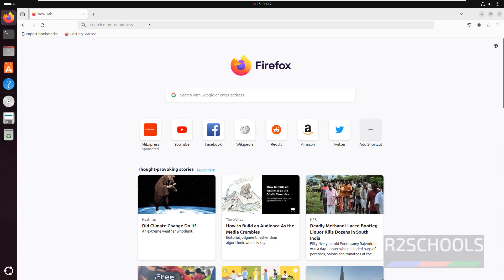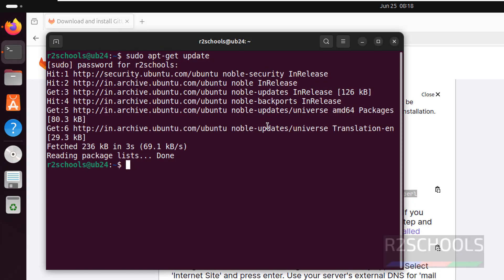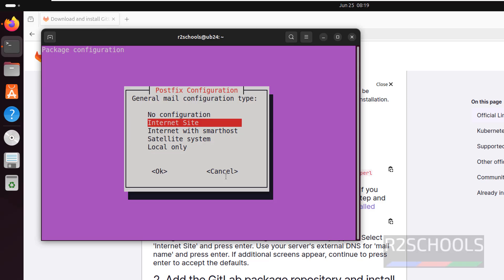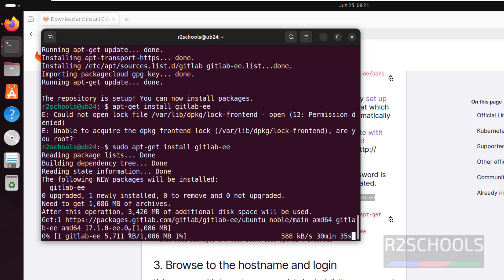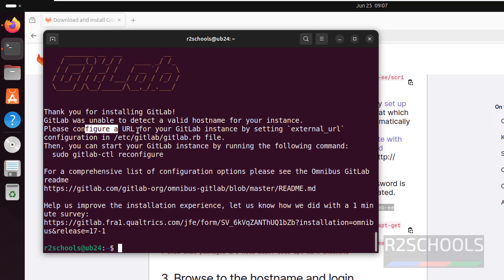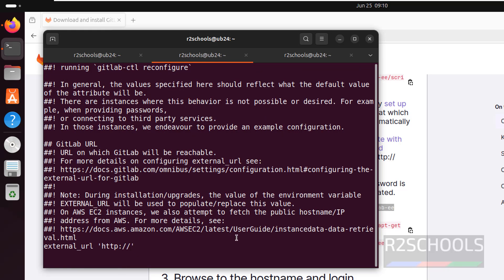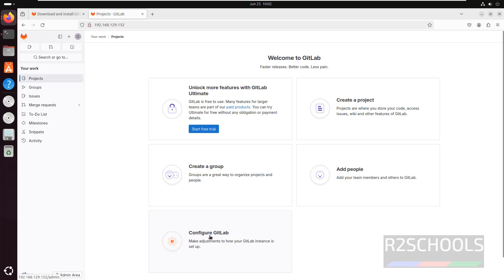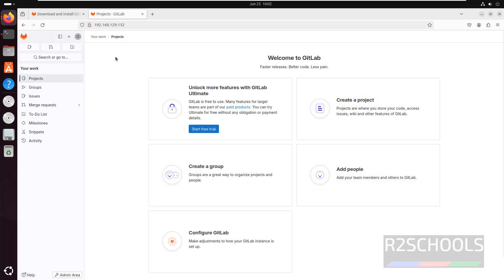How to Install and Configure GitLab 17 on Ubuntu 24.04 |How to install GitLab on Linux|2024 update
In this video, we have shown how to Install and Configure GitLab 17on Ubuntu 24.04 LTS step by step.

Step involved in gitlab installation on Ubuntu 24.04 LTS:
sudo apt-get install -y curl openssh-server ca-certificates tzdata perl
sudo apt-get install -y postfix

Add the GitLab package repository and install the package

Install GitLab on Ubuntu 24.04
apt-get install gitlab-ee

Check the gitlab installed version
gitlab-ee --version

Adjust the firewall settings
sudo ufw allow http
sudo ufw allow https
sudo ufw allow openSSH

Configure the external url
sudo nano/vi /etc/gitlab/gitlab.rb

Run the following command to effect the changes:
sudo gitlab-ctl reconfigure

Now open firefox and give or domain name set in /etc/gitlab/gitlab.rb for parameter EXTERNAL_URL
cd /etc/gitlab/

get password using below command

sudo nano initial_root_password

How to Install and Configure GitLab on Ubuntu 24.04,
How to Install and Configure GitLab on Ubuntu 24.04 LTS,
How to Install and Configure GitLab on Ubuntu,
How to Install and Configure GitLab on Ubuntu 22.04
Install and Configure GitLab on Ubuntu 24.04,
Install and Configure GitLab on Ubuntu 24.04 LTS,
Install and Configure GitLab on Ubuntu,
Install and Configure GitLab on Ubuntu 22.04,
Install and Configure GitLab 16 on Ubuntu 24.04,
Install and Configure GitLab 16 on Ubuntu 24.04 LTS,
Install and Configure GitLab 16 on Ubuntu,
Install and Configure GitLab 16 on Ubuntu 22.04,
GitLab Install and Configure on Ubuntu,
GitLab Install and Configure on Ubuntu 24.04,
GitLab Install and Configure on Ubuntu 22.04,
GitLab Install and Configure on Ubuntu 24.04 LTS,
GitLab Installation on Ubuntu,
GitLab Installation on Ubuntu 24.04,
GitLab Installation on Ubuntu 24.04 LTS,
GitLab Installation on Ubuntu 22.04,
GitLab setup guide for Ubuntu,
GitLab setup guide for Ubuntu 22.04,
GitLab setup guide for Ubuntu 24.04,
GitLab setup guide for Ubuntu 24.04 LTS,
GitLab Install on Ubuntu,
GitLab Install on Ubuntu 24.04,
GitLab Install Ubuntu 22.04,
GitLab Install on Ubuntu 24.04 LTS,
How to Install GitLab on Ubuntu 24.04 Step-by-Step,
Install GitLab on Ubuntu,
Install GitLab on Ubuntu 24.04 LTS,
Install GitLab on Ubuntu 22.04,
GitLab Installation and Configuration on Ubuntu,
GitLab Installation and Configuration on Ubuntu 24.04,
Install GitLab on Ubuntu 22,
GitLab Installation in Ubuntu,
GitLab Installation in Ubuntu 24.04,
GitLab Installation in Ubuntu 24.04 LTS,
GitLab Installation in Ubuntu 22.04,
GitLab Install in Ubuntu,
GitLab Install in Ubuntu 24.04,
GitLab Install in Ubuntu 24.04 LTS,
How to Install GitLab in Ubuntu 24.04 Step-by-Step,
Install GitLab in Ubuntu,
Install GitLab in Ubuntu 24.04 LTS,
Install GitLab in Ubuntu 24.04,
Install GitLab in Ubuntu 22.04,
GitLab Installation and Configuration in Ubuntu,
GitLab Installation and Configuration in Ubuntu 24.04,
Install GitLab in Ubuntu 22,
How to Install GitLab on Ubuntu 22.04,
How to Install GitLab on Ubuntu 24.04,
gitlab-ce,
gitlab-ee,
How to Install GitLab on Ubuntu 24.04 or 22.04,
How to Install Gitlab on Ubuntu 23.04,
How to Install GitLab Runner on Ubuntu such as 24.04 or 22.04,
Install GitLab community edition on ubuntu 22.04,
Installing GitLab on Ubuntu,
How to Install GitLab in Ubuntu 24.04,
How to Install GitLab Runner on Ubuntu 24.04 LTS,
Installing Gitlab on Ubuntu Server 22.04,
gitlab login,
gitlab signin
gitlab community edition,
gitlab cicd pipelines,
cicd gitlab pipeline,
cicd gitlab variables,
cicd gitlab example,
cicd gitlab rules,
cicd gitlab tutorial,
gitlab tutorials,
gitlab install and configure Linux,
gitlab vs jenkins,
cicd gitlab installation on Ubuntu,